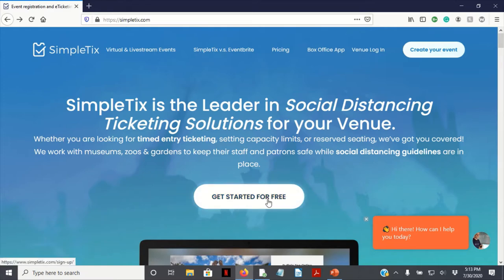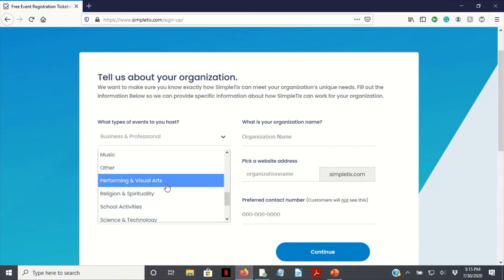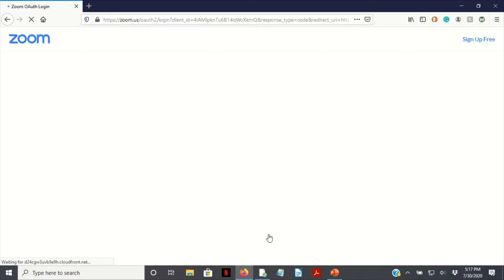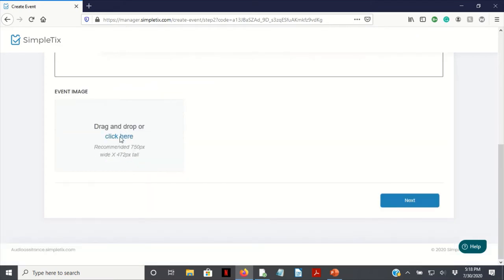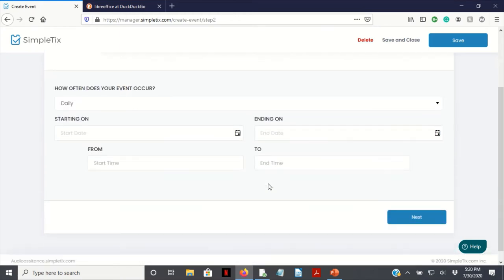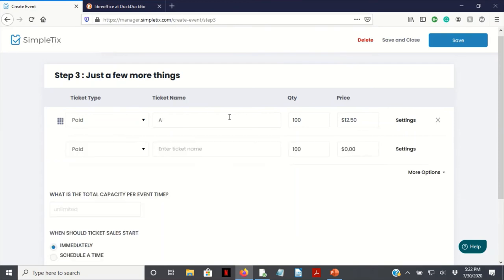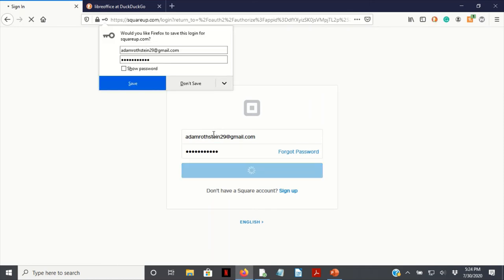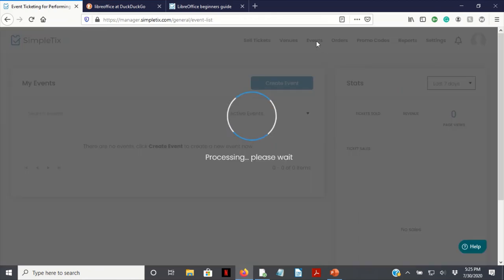How to link your SimpleTix Account with your Zoom account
In this video, I teach you how to link your Zoom account to your SimpleTix account.